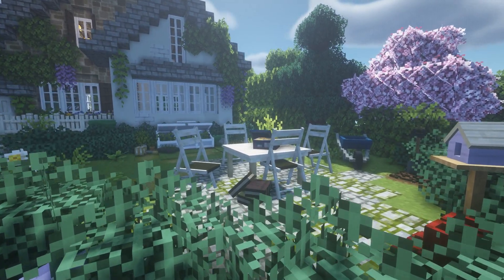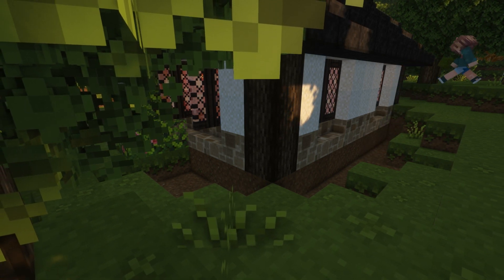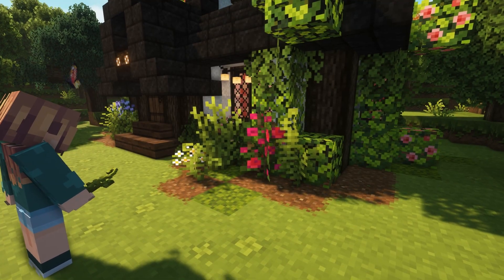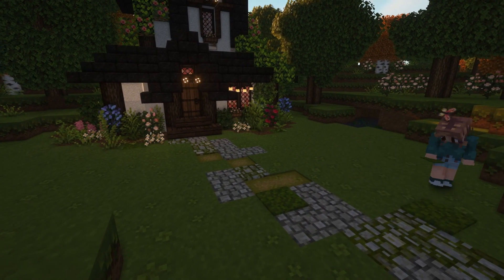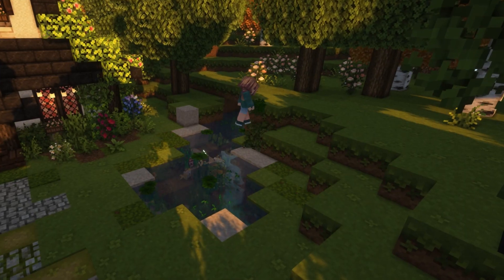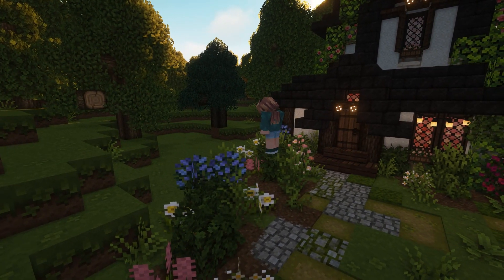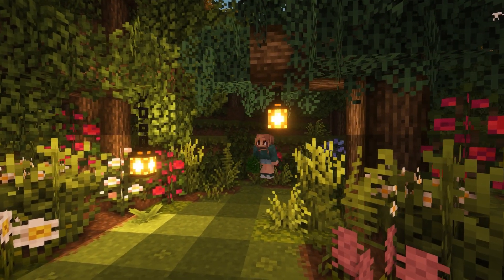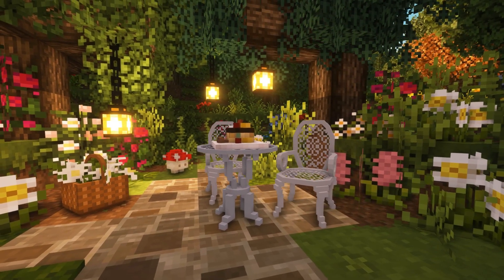Fairycore Garden Tips n' Tricks 🦋| One Garden, Three Ways | Minecraft Build using CIT Resource Packs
Hi loves!!

As a HUGE thank you for passing 100 subscribers; I really want to share some of my building tips/thought processes with you to help with garden inspo.

One Garden, Three Ways will bring you some fresh ideas for building your garden in different styles, and showing you how we can make the most of an empty space! Let's dive into fairycore today 🧚

Mads
x x x

~ Played and created on Java, using Optifine ~

~ CIT Packs I use in my builds ~

🧚Mizuno's 16 Craft CIT and resource pack
🧚 Ghoulcraft
🧚 Moondrop CIT
🧚 Hananacraft
🧚 Heritage CIT
🧚 Granny's Corner
🧚 Garden Breeze
🧚 BSL shaders
🧚 Fresh Leaves
🧚 Abbie's CIT
🧚 Ferncraft
🧚 Erstwhile
🧚 Maeflowers
🧚 Ducks not chickens
🧚 Ikuyuk’s Botanical Collection
🧚 Clueless CIT
🧚MiniaTuria CIT
🧚Yuushya
🧚Complementary Shaders
(Please note that not all CIT's are used in this build)

~ Music ~

🌳 Summer - Moire
🌳 Lo-Fi Mix - Max Green
🌳 Autumn Rhythm - Poetri
🌳 Lateflights - Pryces